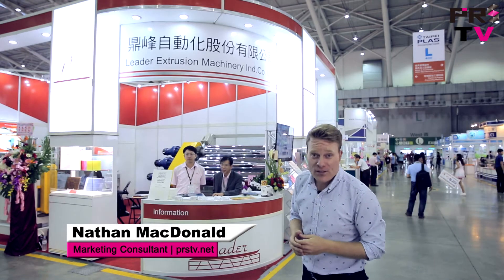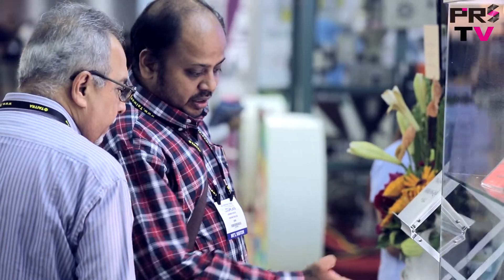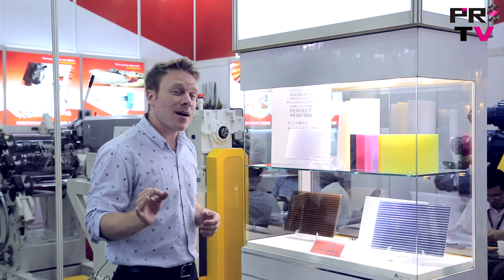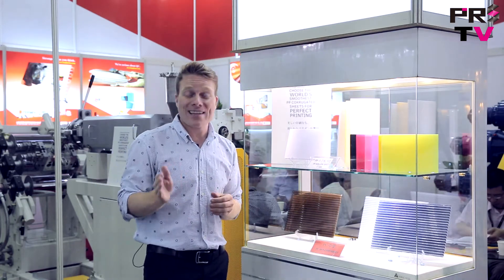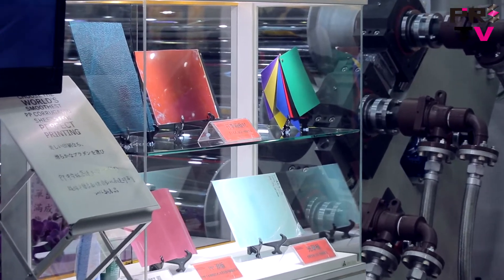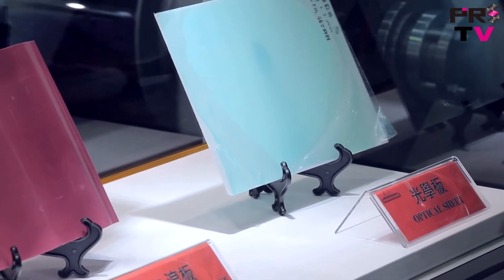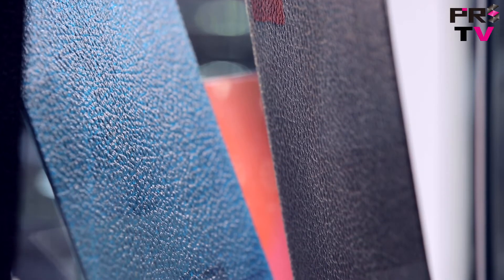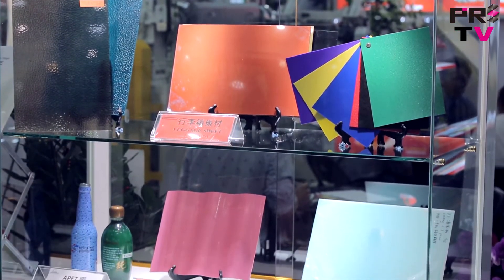Plastic Extrusion Testing Machine by Leader at Taipei Plas 2016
To watch HD videos of Taiwanese and international plastic and rubber machinery manufacturers, please visit

Leader Machinery from Taiwan has over 20 years of experience in manufacturing production lines for corrugated/hollow profile sheet and different kinds of materials.

Some of their most common production lines are PC and PP hollow profile sheet extrusion lines as well as flat and corrugated plastic sheet extrusion lines.

At Taipei Plas 2016 Leader Machinery showcased one of their testing machines, as testing of the polymers' color matching and mechanical properties is a critical step in the production process. Therefore a reliable testing machine, like this one from Leader Machinery, is vital for quality control and development.

Leader Machinery is capable of customizing a wide variety of production lines to suit their customers'  needs around the world.